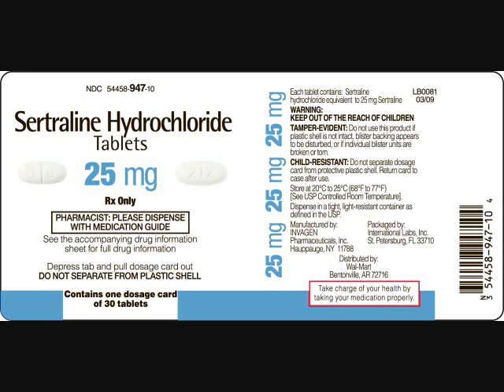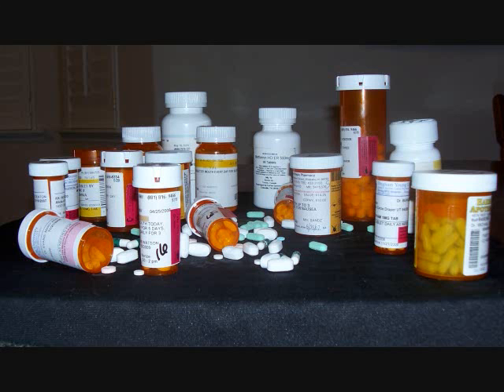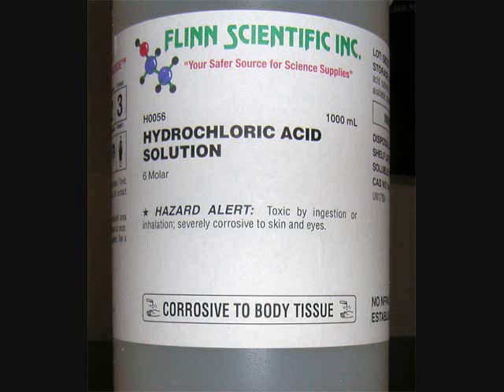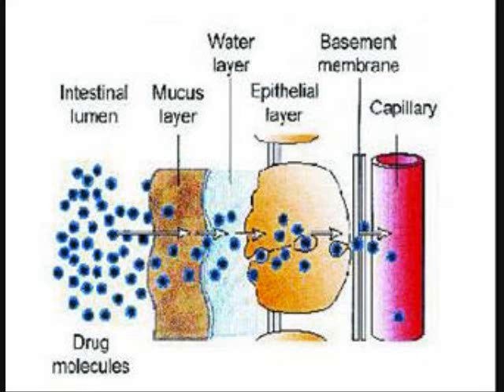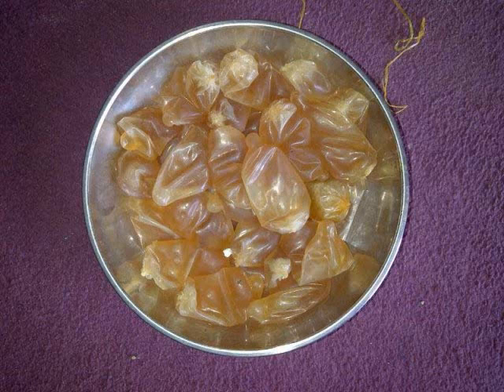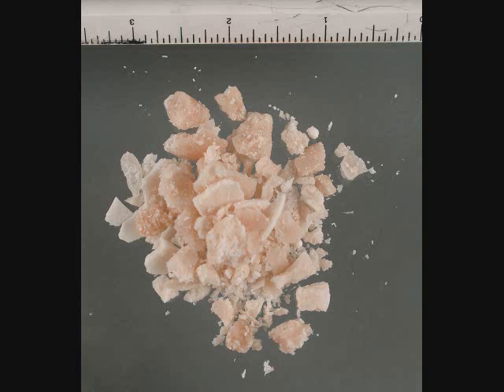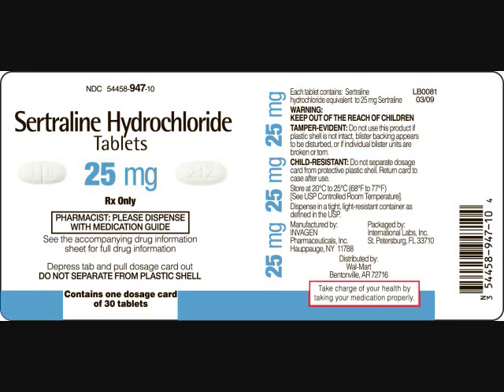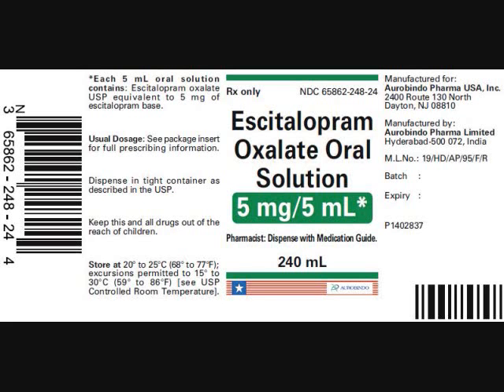Cocaine and Why Your Drugs Contain HCl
Why the active ingredient of your drugs is followed by HCl and the difference between powdered cocaine and cocaine freebase.